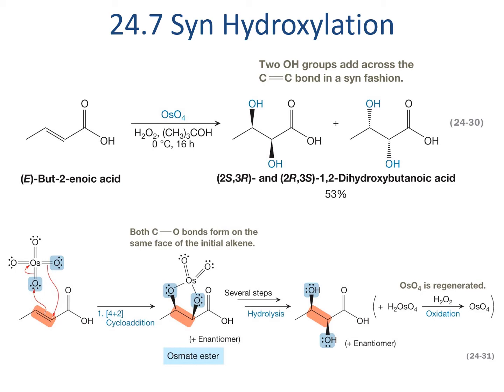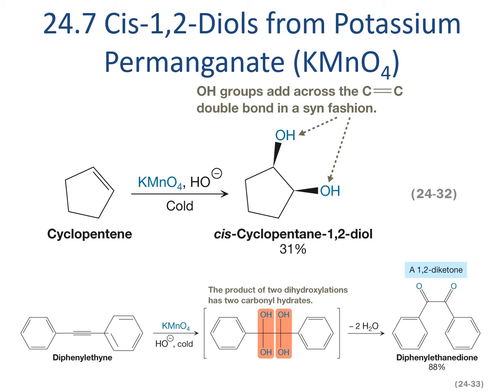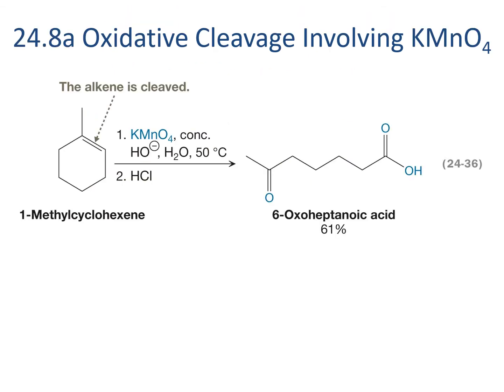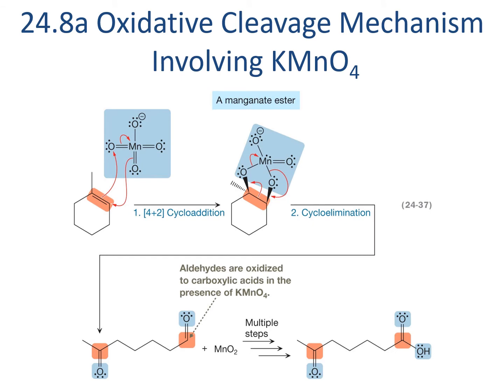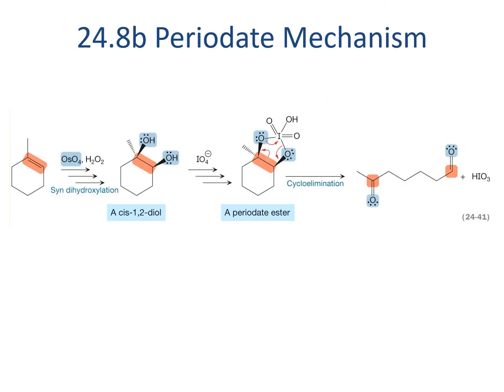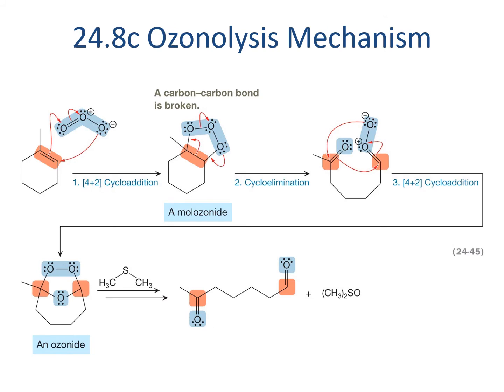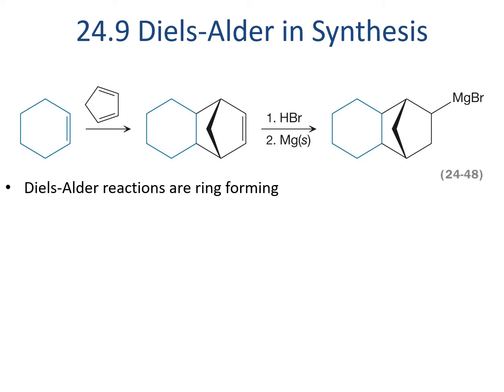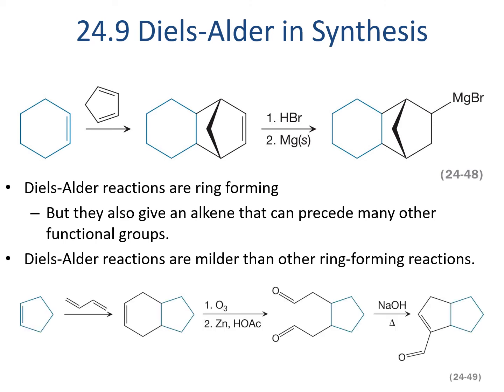206 Ch 24 7 24 11 Other Pericyclic Reactions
Organic Chemistry 2 video for Pericyclic Reactions based on Joel Karty's "Organic Chemistry: Structures and Mechanisms" Chapter 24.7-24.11